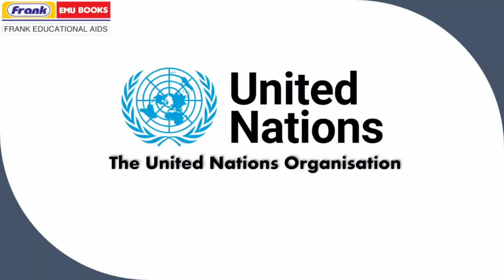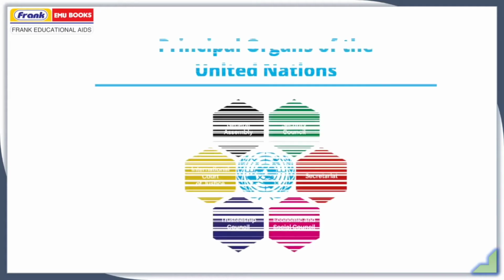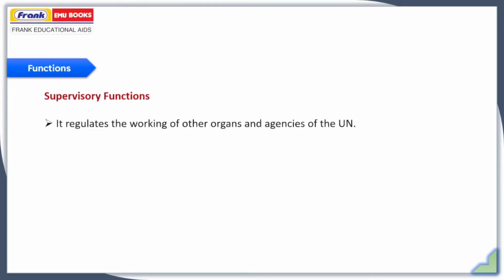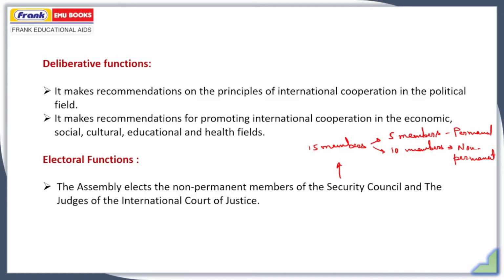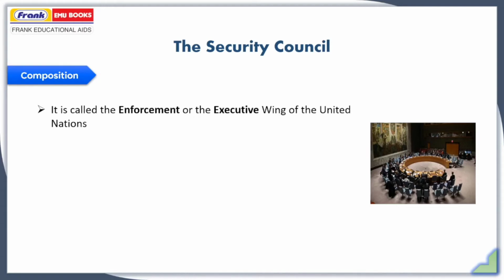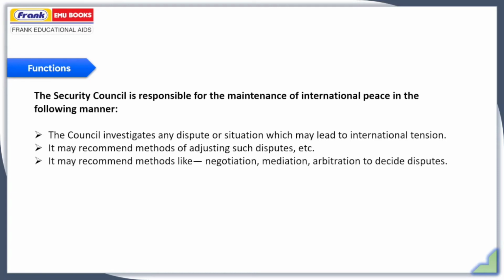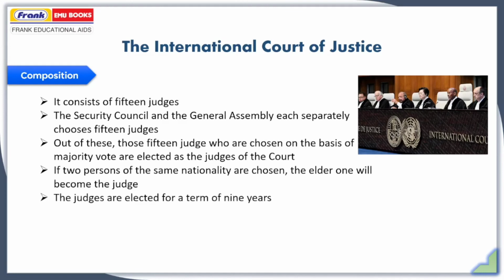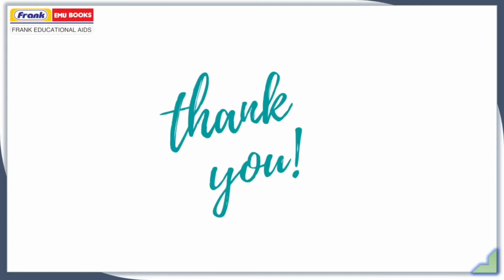ICSE History 10 - Chapter 15 - UNO